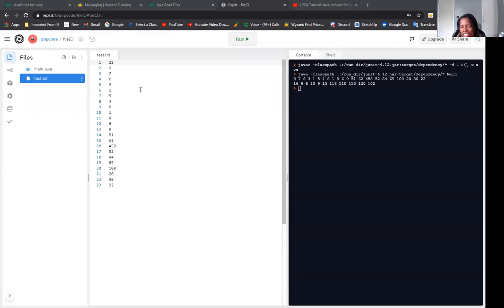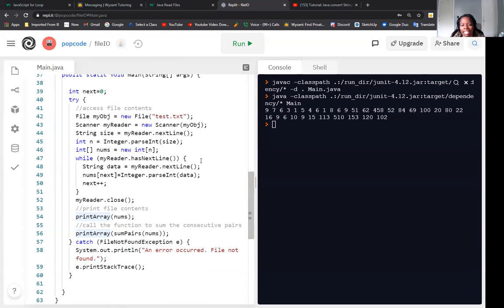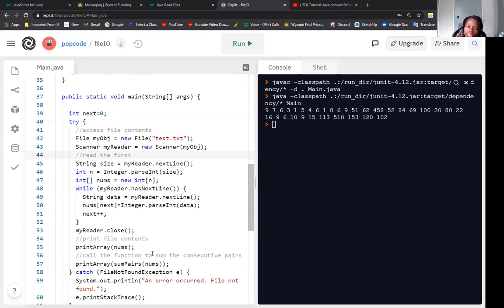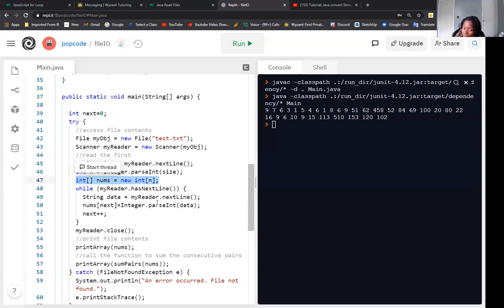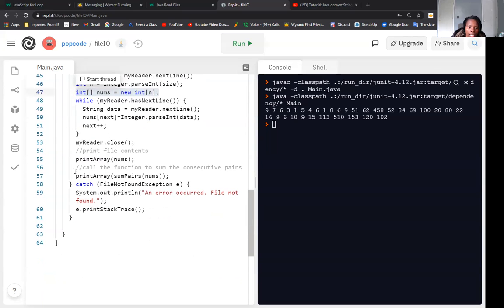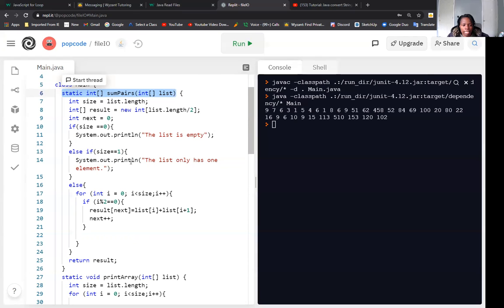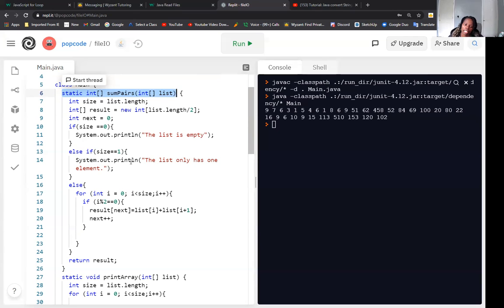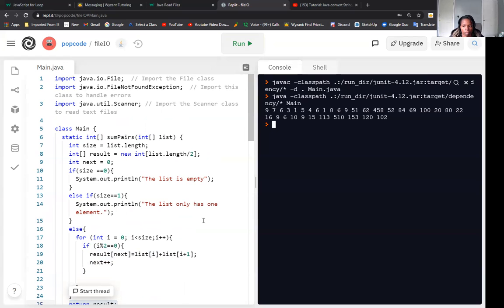Java Episode: How to Read Numbers From a File | Sum Pairs in Array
In this episode of Java, I will read a list of numbers and sum the consecutive pairs.